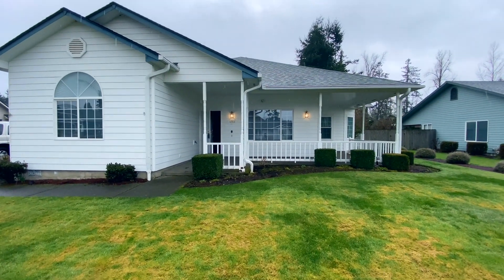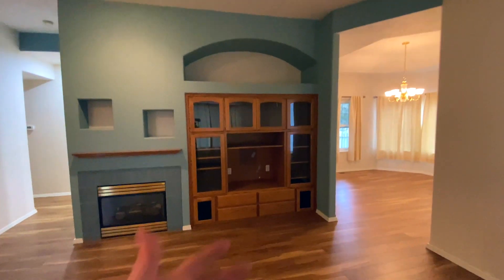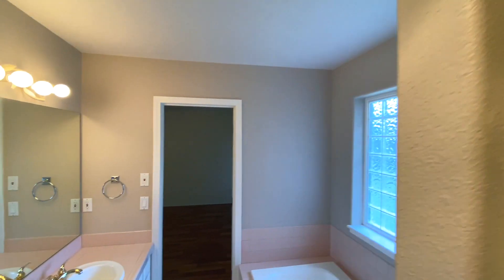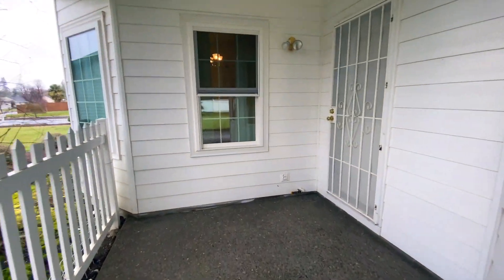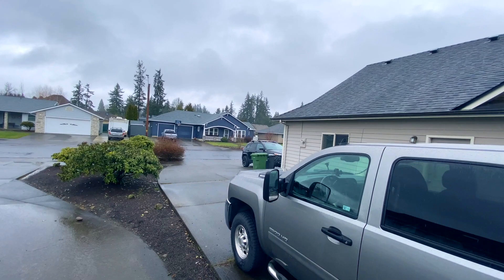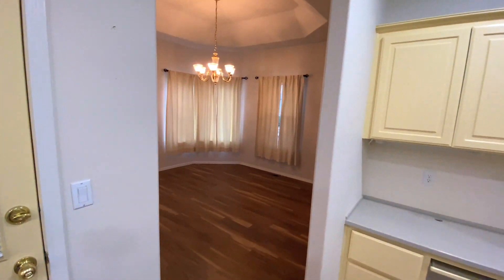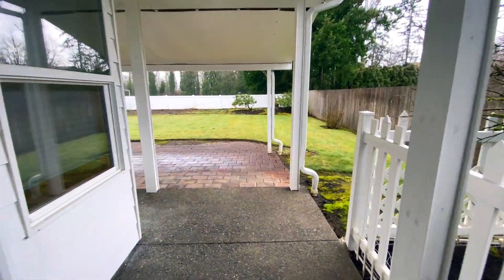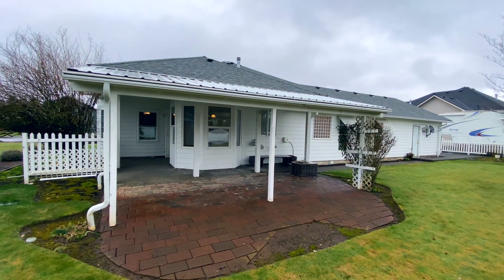What $590,000 Gets You in STAYTON, Oregon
Best way to reach us? Shoot us an email or inquire through our website!

I'm a Real Estate Agent in the beautiful state of Oregon! My husband Spencer and I are a husband and wife real estate team. We share weekly videos talking about all things local real estate in Salem, Oregon and the surrounding areas! If you live in Oregon, are thinking about moving to Oregon someday, OR if you are just a fan of the beautiful Oregon area then don't forget to hit subscribe so you don't miss anything! Do you live outside of the state of OR and are thinking about making a move?

Join me at Real Brokerage with the link below - or reach out, I am happy to share more!
(If you are interested in joining REAL Broker, LLC and don’t have a sponsor, I would love to be your sponsor in the company at no additional cost to you.  I will then have a vested interest in your success at REAL).
When you sign your Independent Contractor Agreement, just put my name, Mariah Crawford, down as your “sponsor” and you'll officially have me in your upline.

Proudly serving Salem, Oregon - the Willamette Valley, and Surrounding Areas

We love receiving your referrals! Thank you X100.

First time home buyer tips!
Relocating to Oregon - Moving to Oregon - Buying a house in Oregon...hope these tips can help!!

~ Spencer Crawford and Mariah Vettrus Crawford

***Licensed in Oregon with The Real Brokerage